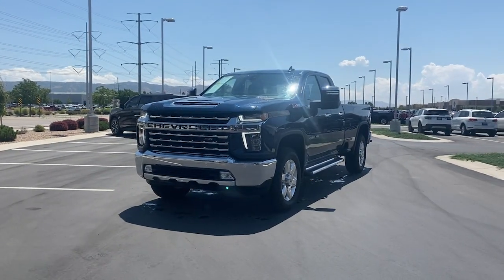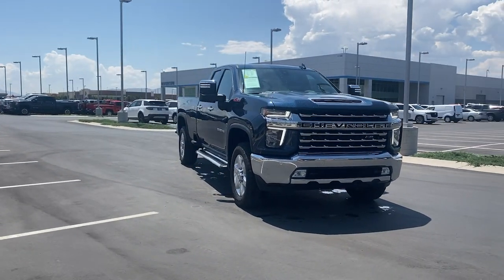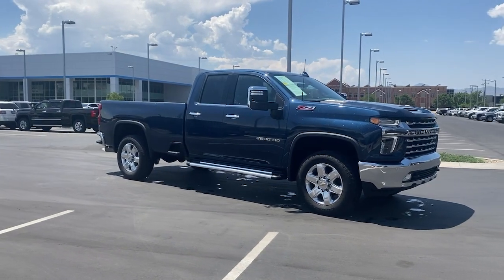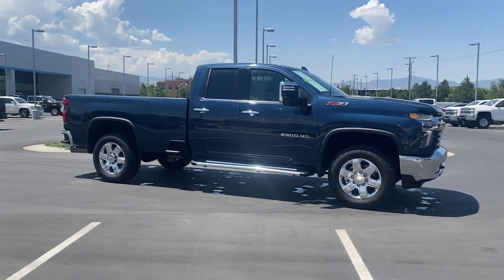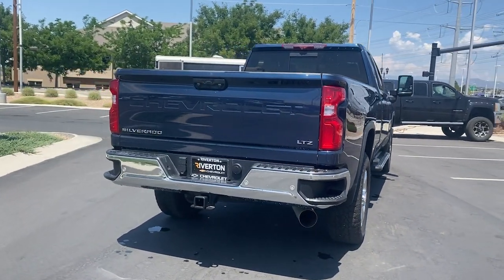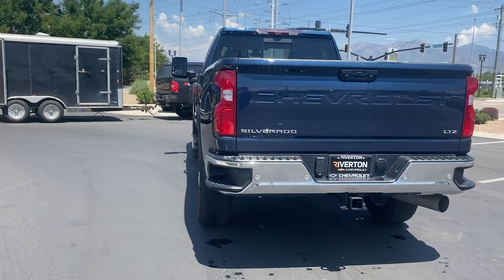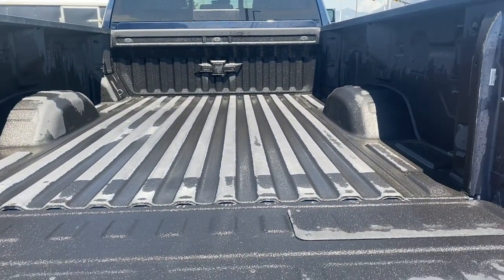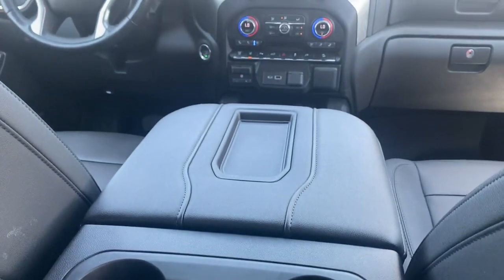2021 Chevrolet Silverado_2500HD Riverton, Sandy, South Jordan, Draper, Salt Lake City 19000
Northsky Blue Metallic Used 2021 Chevrolet Silverado_2500HD LTZ available in 11100 S. Jordan Gateway, South Jordan, Utah at Riverton Chevrolet. Servicing the Riverton, Sandy, South Jordan, Draper, Salt Lake City, UT area.

Riverton Chevrolet
11100 S Jordan Gateway

Northsky Blue Metallic 2021 Chevrolet Silverado 2500HD LTZ 4WD 10-Speed Automatic Duramax 6.6L V8 Turbodiesel 117 Point Platinum Certified Inspection Premium XM Radio Services Included OnStar Premium Services Included Oil and Filter Changed Professionally Detailed PREMIUM LEATHER SEATING HEATED AND COOLED SEATING HEATED STEERING WHEEL TRAILER BRAKE CONTROLLER UNIVERSAL HOME REMOTE BOSE PREMIUM SOUND Z71 OFF ROAD POWER SUNROOF WIRELESS DEVICE CHARGING FRONT AND REAR PARK ASSIST LANE CHANGE ALERT W/SIDE BLIND ZONE ALERT FORWARD COLLISION ALERT LANE KEEP ASSIST W/LANE DEPARTURE WARNING FORWARD AUTOMATIC BRAKING SURROUND VISION APPLE CARPLAY/GOOGLE ANDROID AUTO REAR CROSS TRAFFIC ALERT ASSIST STEPS HD REAR VISION CAMERA TECHNOLOGY PACKAGE HEADS-UP DISPLAY SAFETY PACKAGE INTELLIBEAM-AUTO HIGH BEAM PREMIUM 20 WHEELS CLEAN AUTOCHECK HISTORY REPORT 1 OWNER MEMORY SETTINGS KEYLESS OPEN W/PUSH BUTTON START REMOTE START LTZ PLUS PACKAGE CHEVROLET PREMIUM TOUCHSCREEN W/NAVIGATION CONVENIENCE PACKAGE PLUS PACKAGE SPRAY-ON BEDLINER 10-Speed Automatic 4WD Jet Black w/Perforated Leather-Appointed Seat Trim 10-Way Power Driver Seat Adjuster w/Lumbar 10-Way Power Passenger Seat Adjuster w/Lumbar 120-Volt Bed Mounted Power Outlet 120-Volt Instrument Panel Power Outlet 12-Volt Rear Auxiliary Power Outlet 15 Diagonal Multicolor Head-Up Display 170 Amp Alternator 2 USB Ports & 1 SD Card Reader 2 USB Ports (1st Row) 2-Speed Active Electronic AutoTrac Transfer Case 4G LTE Wi-Fi Hotspot Capable 4-Wheel Disc Brakes 6 Speakers 6-Speaker Audio System 720 Cold-Cranking Amps Heavy-Duty Battery 8 Diagonal Multicolor Digital Display DIC ABS brakes Automatic Emergency Braking Automatic temperature control Bed View Camera w/2 Trailer Camera Provisions BOSE Premium 7-Speaker Sound System Brake assist Color-Keyed Carpeting Floor Covering Driver Memory Driver vanity mirror Dual Charge-Only USB Ports (2nd Row) Dual front impact airbags Dual front side impact airbags Electric Rear-Window Defogger Electronic Cruise Control w/Set & Resume Speed Electronic Stability Control Floor-Mounted Center Console Following Distance Indicator Forward Collision Alert Front Bucket Seats w/Center Console Front dual zone A/C Front fog lights Front wheel independent suspension Fully automatic headlights HD Rear Vision Camera HD Surround Vision w/2 Trailer View Cam Provisions Heated front seats Heated Steering Wheel Hitch Guidance w/Hitch View IntelliBeam Automatic High Beam On/Off Keyless Open & Start Lane Change Alert w/Side Blind Zone Alert Lane Departure Warning System Leather-Wrapped Steering Wheel LED Cargo Area Lighting LTZ Convenience Package LTZ Convenience Package II LTZ Plus Package LTZ Premium Package Manual Tilt & Telescoping Steering Column Memory seat Navigation System Occupant sensing airbag Outside temperature display Overhead airbag Power door mirrors Power driver seat Power Front Windows w/Driver Express Up/Down Power Front Windows w/Passenger Express Up/Down Power passenger seat Power Rear Windows w/Express Down Power Sliding Rear Window w/Defogger Pwr Up/Down Tailgate Function w/Pwr Lock & Release Radio: Chevrolet Infotainment 3 Premium System Rear Camera Mirror Rear Cross Traffic Alert Rear Wheelhouse Liners Remote Vehicle Starter System Safety Alert Seat Safety Package Safety Package II Security system SiriusXM w/360L Speed control Speed-sensing steering Steering wheel mounted audio controls Technology Package Telescoping steering wheel Tilt steering wheel Turn signal indicator mirrors Ultrasonic Front & Rear Park Assist Unauthorized Entry Theft-Deterrent System Universal Home Remote Ventilated Driver & Front Passenger Seats Wheels: 20 6-Spoke Polished Aluminum Wireless Charging Wireless Phone Projection.brbrRIVERTON CHEVROLET assumes no responsibility or liability for any errors or omissions in the content of this